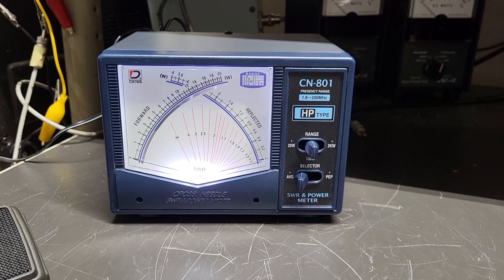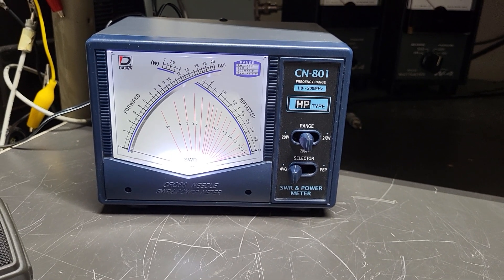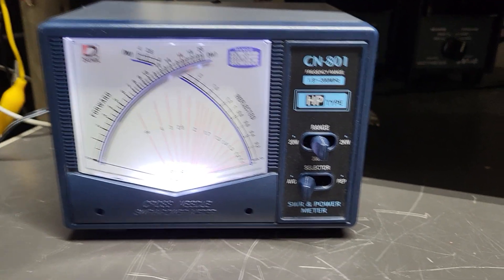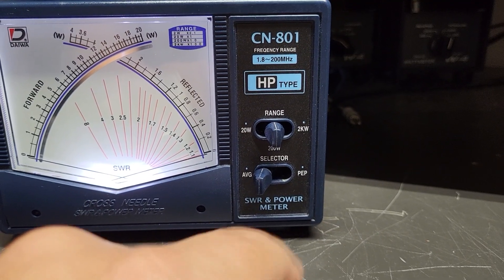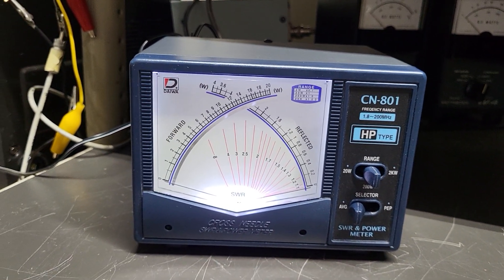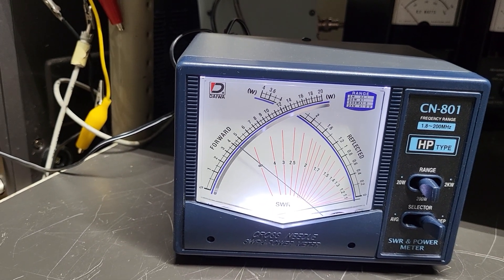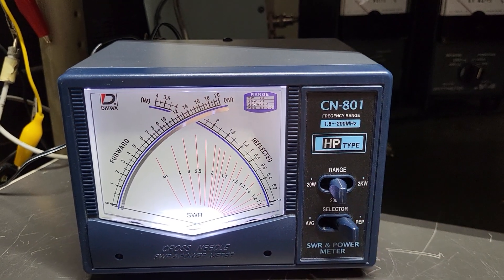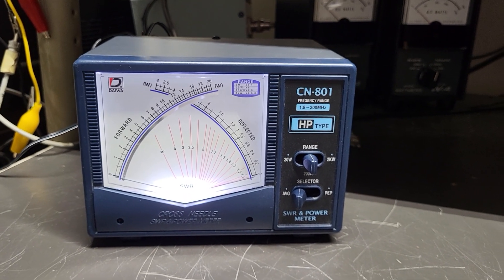DAIWA CN-801 Cross Needle SWR/PWR Meter 1.8-200 MHz